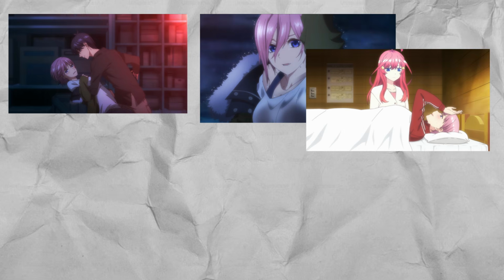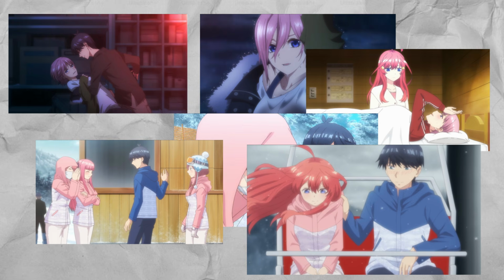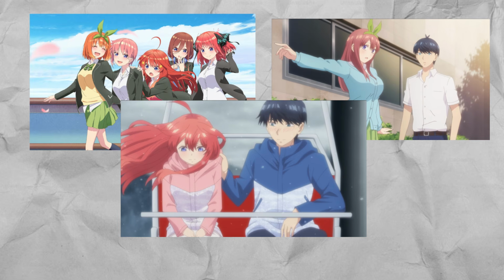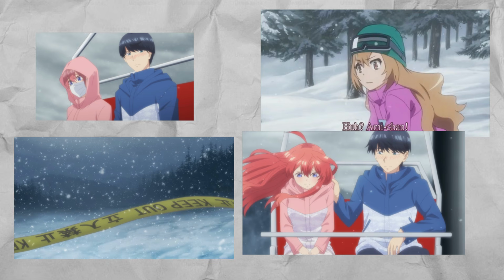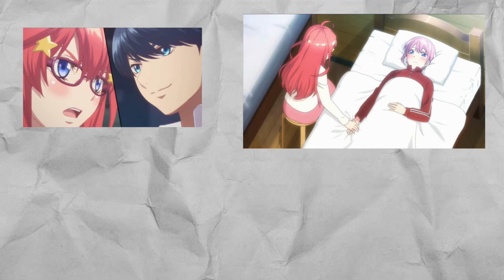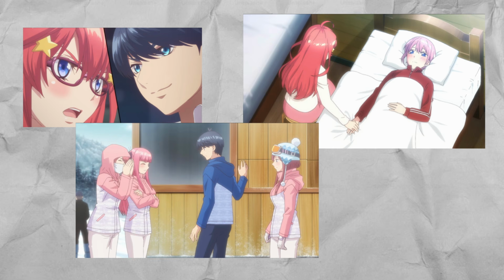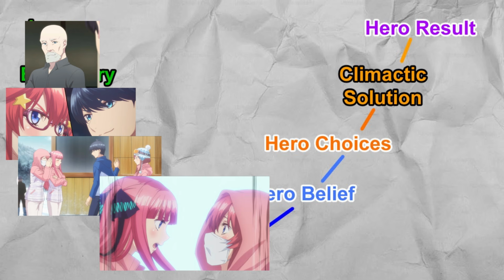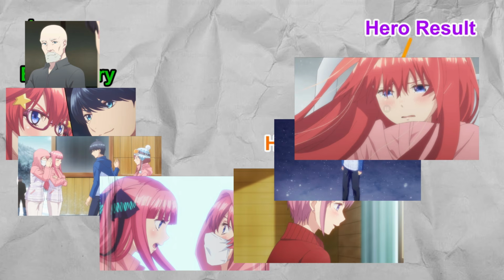Why Ichika Going Missing Is Brilliant: Quintuplets Camping Trip Arc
anime, manga, video essay, writing, analysis, story, storytelling, quintissential quintuplets, gotoubun, 5toubun, analysis, ichika, itsuki, fuutaro,